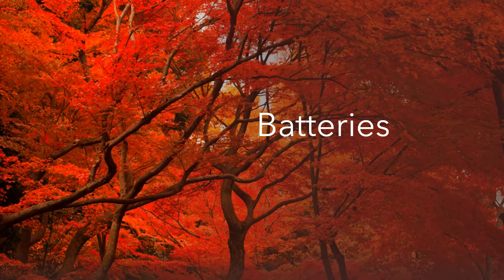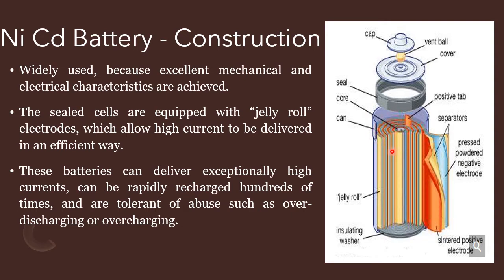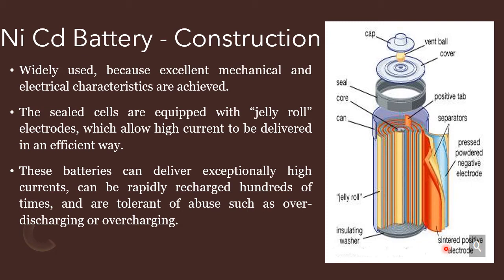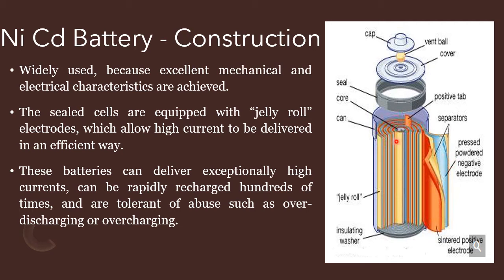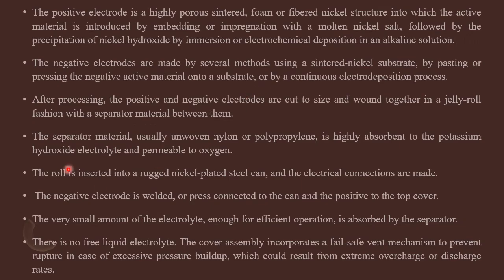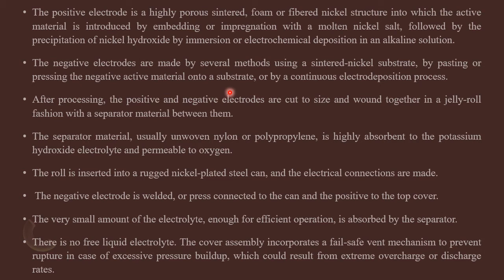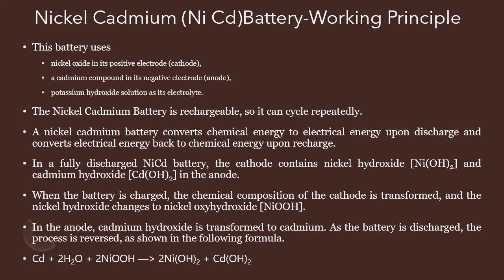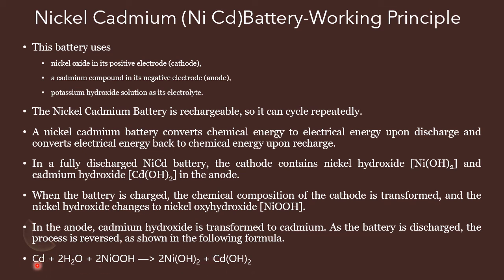Batteries Ni Cd battery